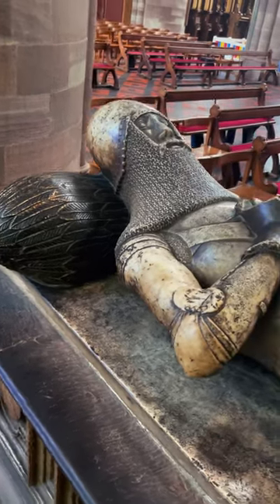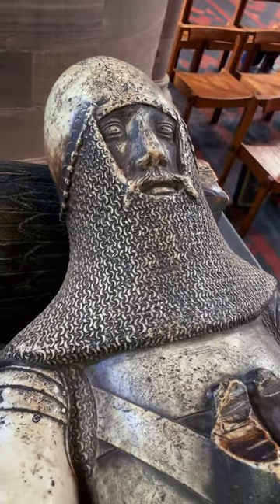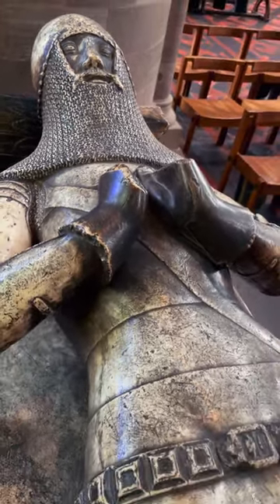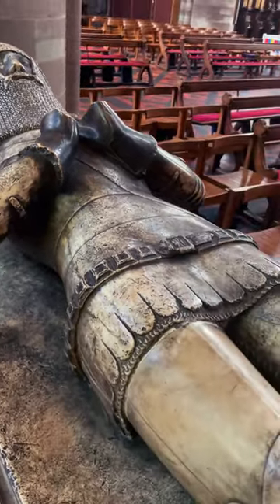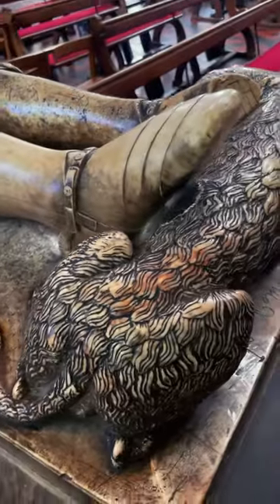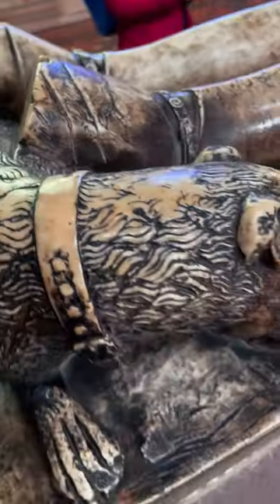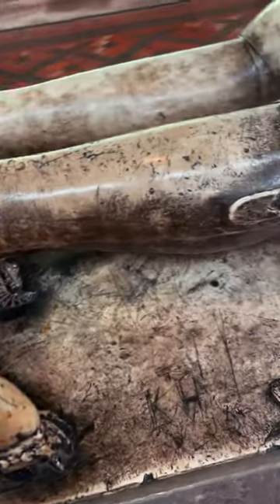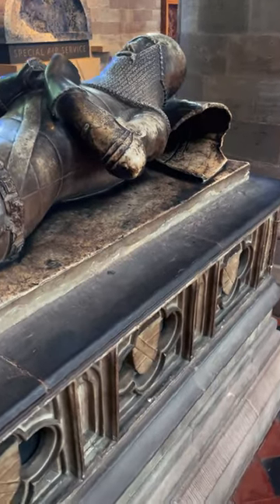Knight fought at Battles of Crecy and Poitiers in 1300’s